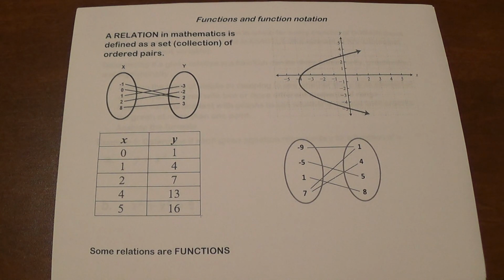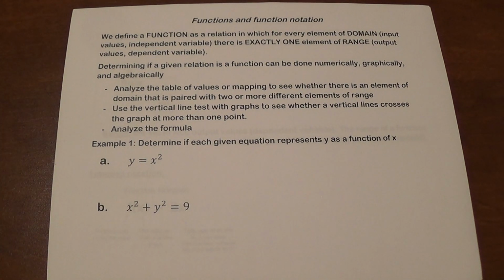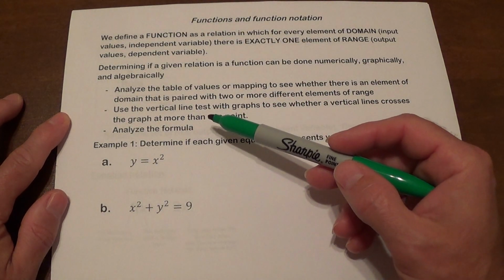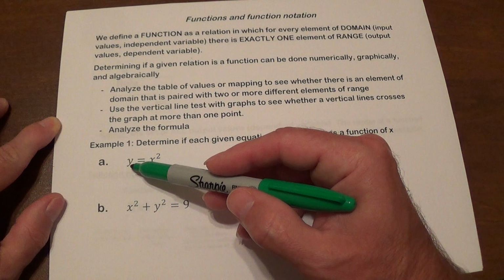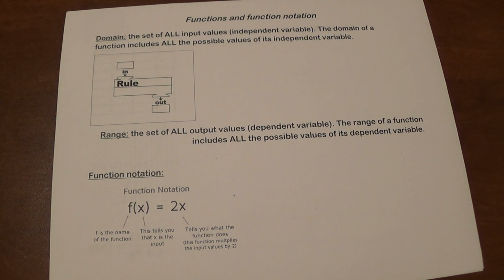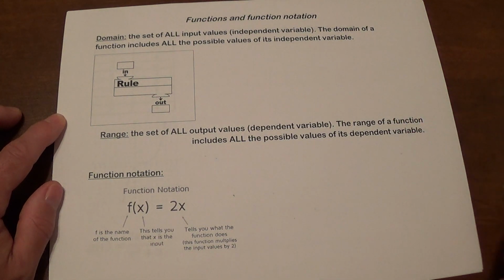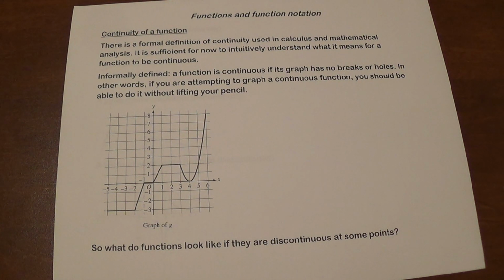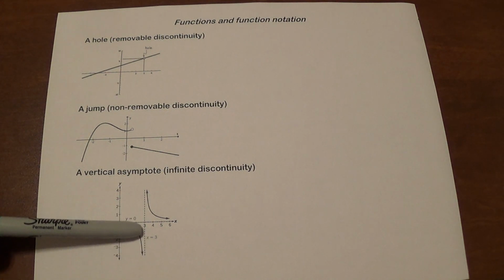Understanding the concept of a function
Discussing functions, function notation, explaining the concept of domain and range.